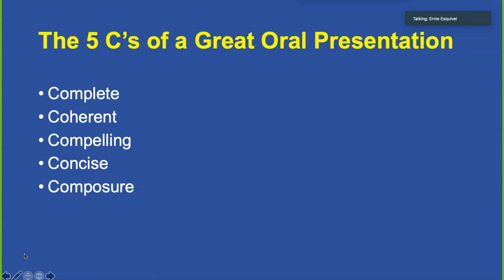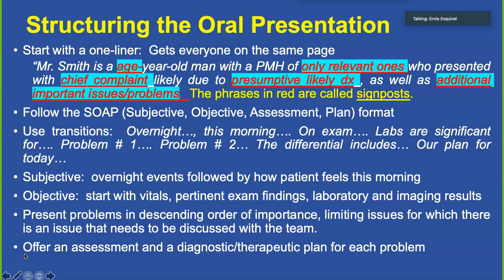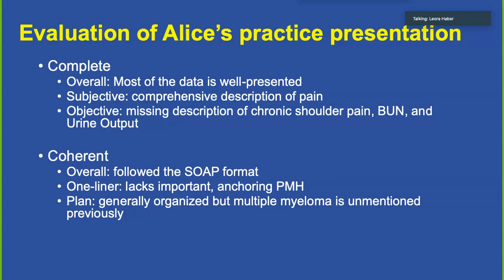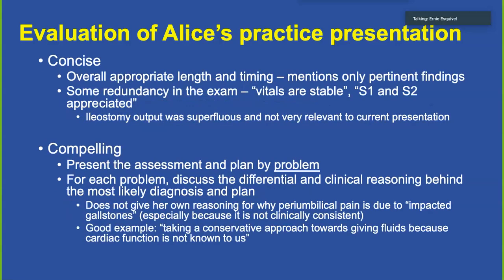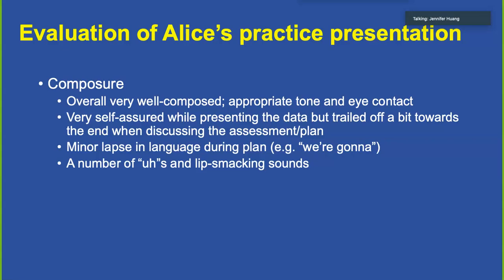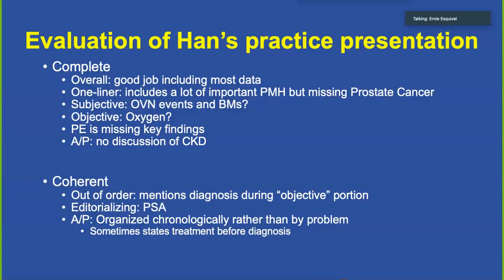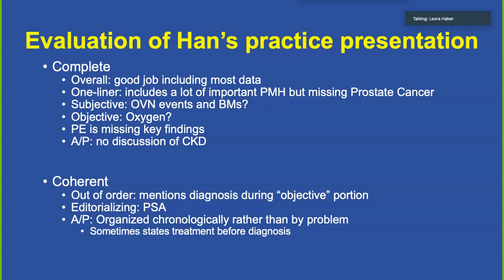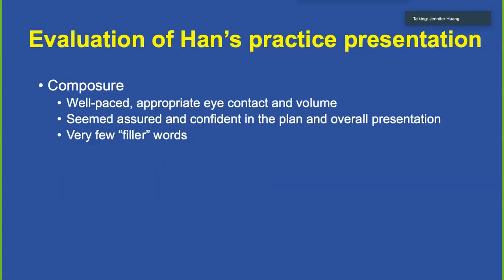Highlighting Clinical Reasoning during Oral Presentations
Presents the 5-C's Framework for evaluation and improvement of an oral presentation during rounds.